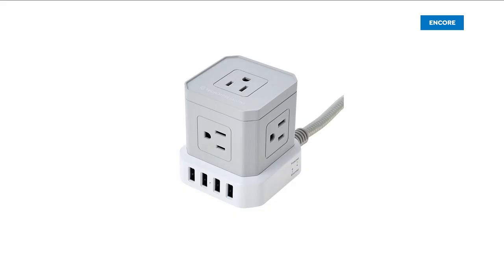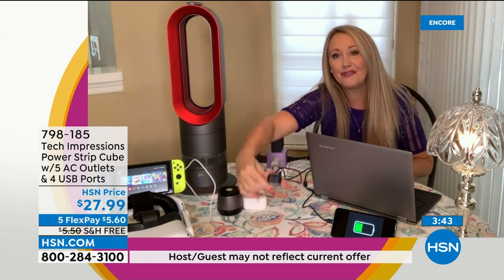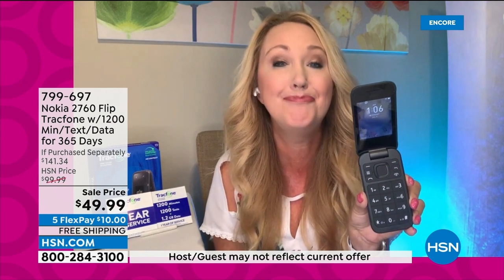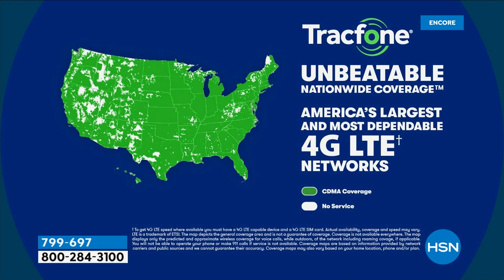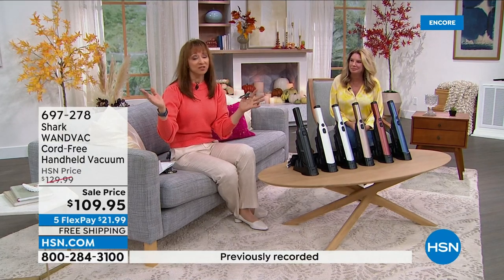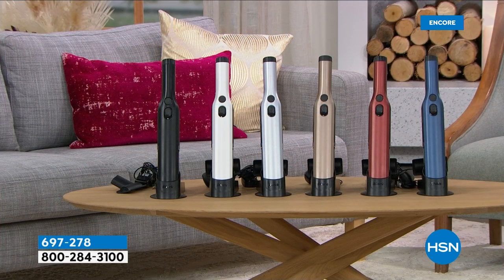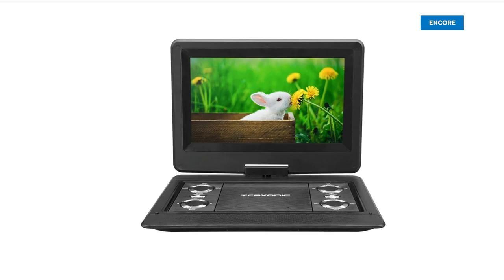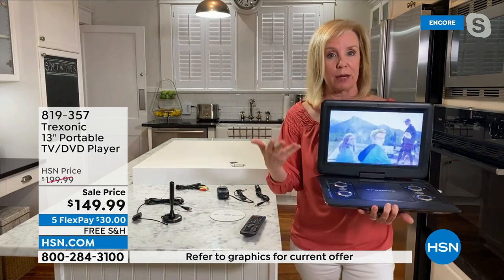HSN | Electronics Labor Day Sale 09.05.2022 - 07 AM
Discover electronics and more, from new and favorite brands this Labor Day Weekend.